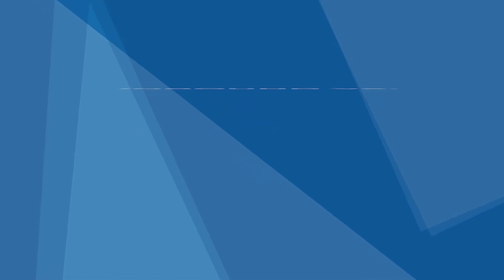Microsoft Dynamics CRM vs HubSpot CRM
Microsoft Dynamics 365 CRM and HubSpot are two leading customer relationship management solutions. Although they share some similarities, several differences may make one a better fit for your business than the other.

-- TIMESTAMPS --
00:00 Introduction
00:24 Inbound vs Outbound
01:12 Software for Business Size
01:52 Deployment & Updates
02:30 Final Thoughts